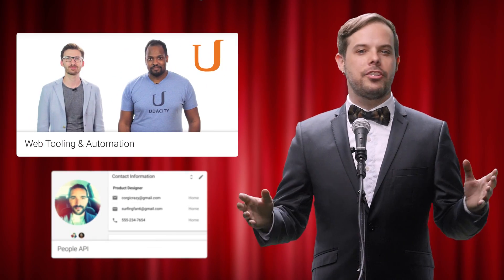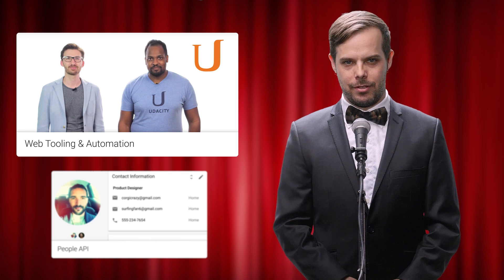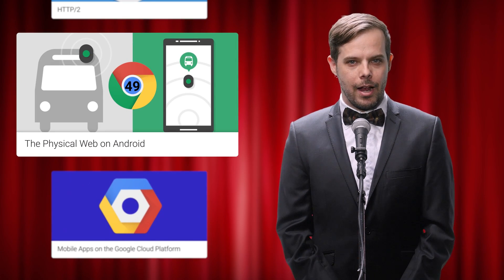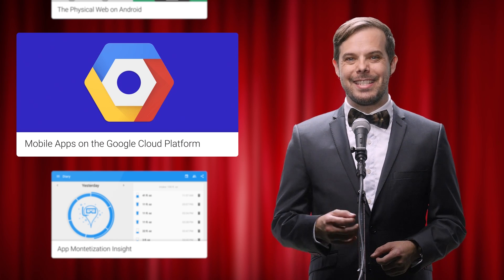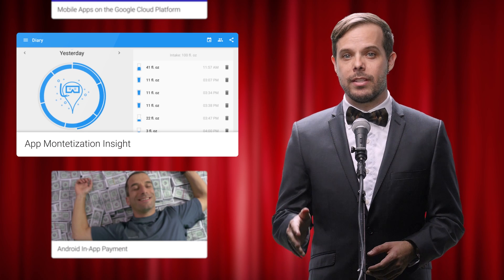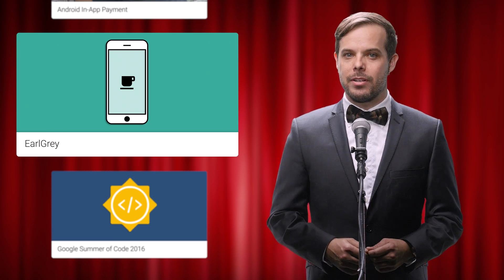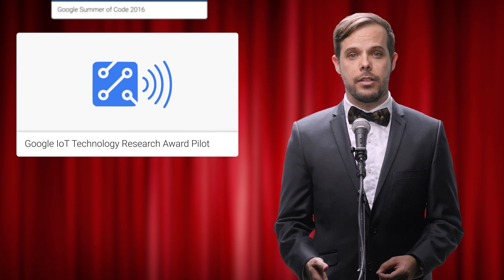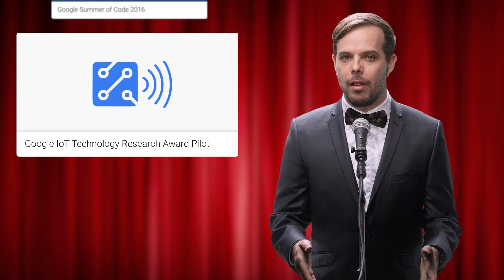The Developer Show 015 (Coffee with a Googler)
Welcome to the Developer Show, where you can stay up to date on all the latest Google Developer news, straight from the experts.

This week on The Developer Show, join an “award worthy” Timothy Jordan for a behind-the-scenes chat with Laurence Moroney on the set of Coffee with a Googler. Find out about which guests Laurence is hoping to one day get some coffee with, and share your own suggestions with him too!